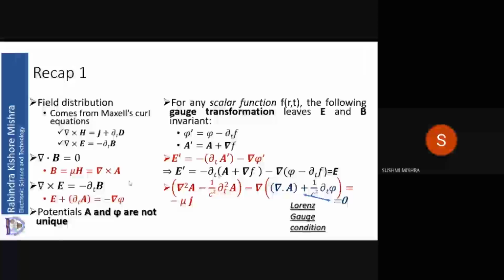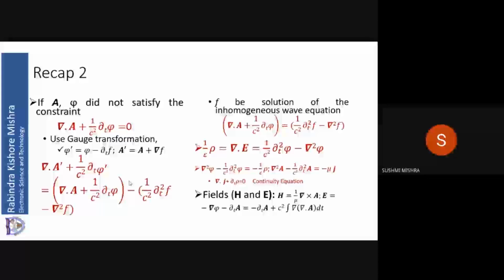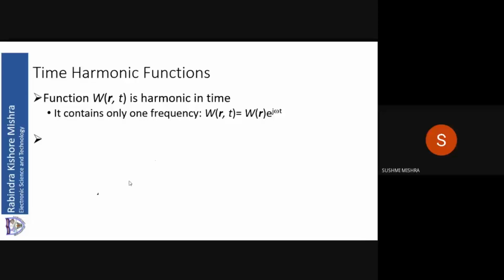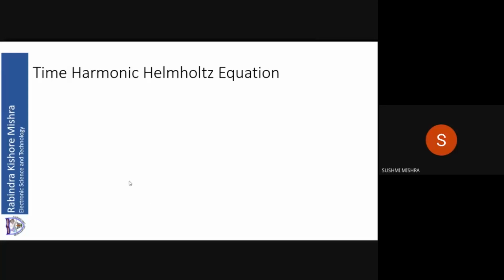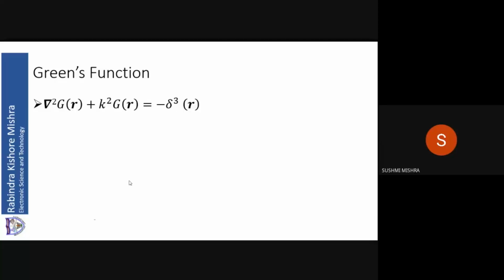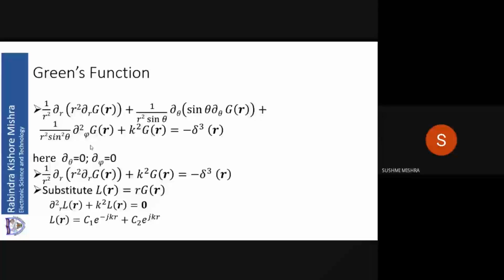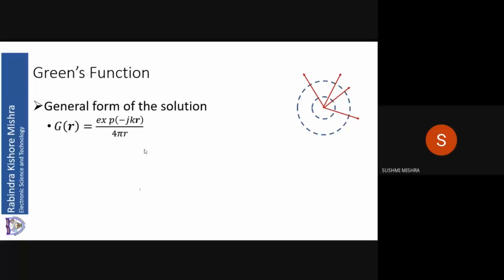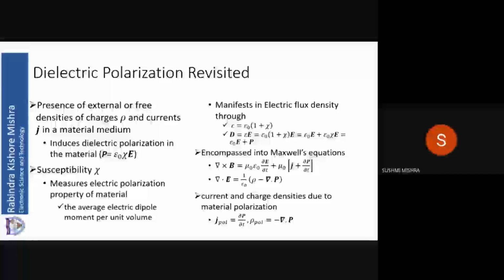Hertzian Dipole (PART - I) | Green's Function | Fourier Domain Analysis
In this lecture, we will recap what we discussed in the last lecture. Then we will move to Fourier domain analysis of Hertzian dipoles by considering time harmonic example. In the process, we'll solve Helmholtz Equation using Green's Function. Finally, we'll end this lecture by considering dielectric polarization and an example of Hertzian Dipole.